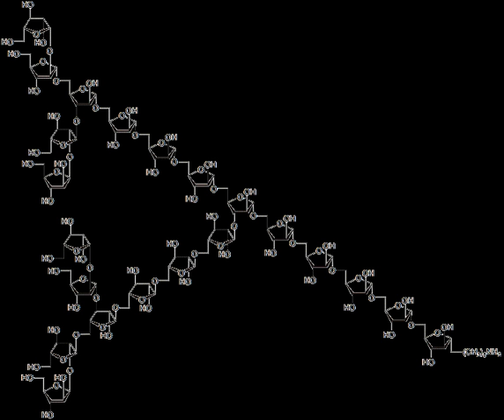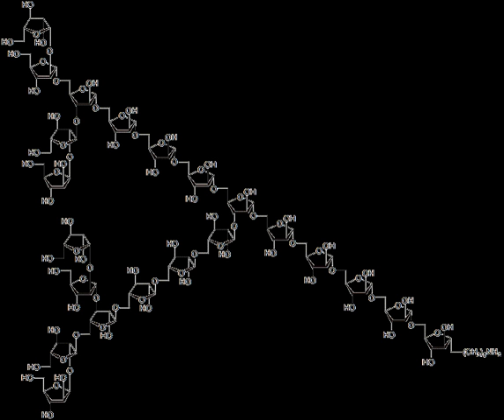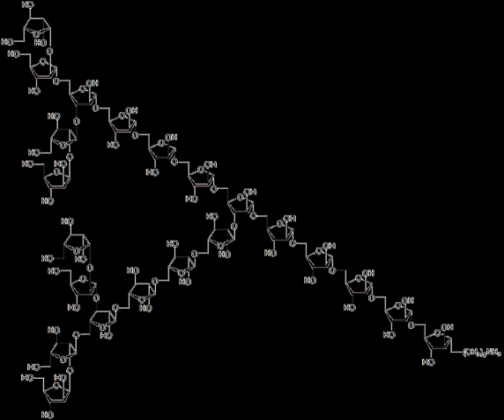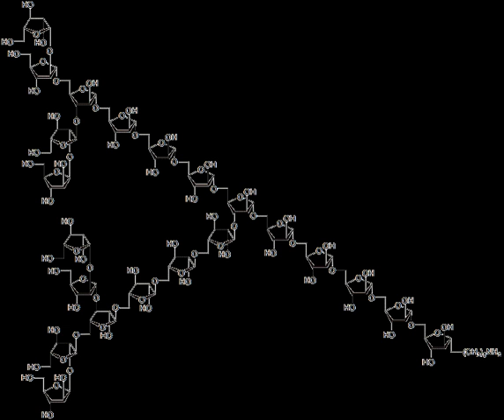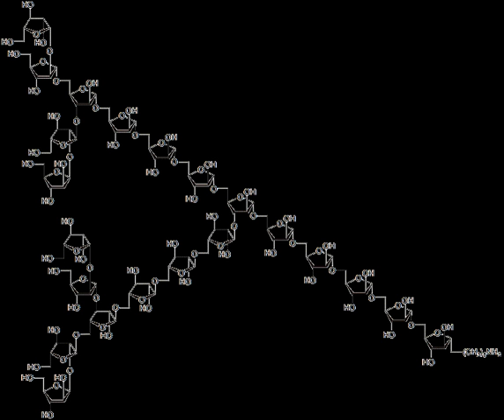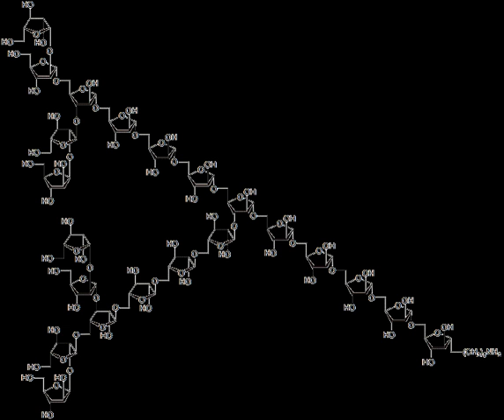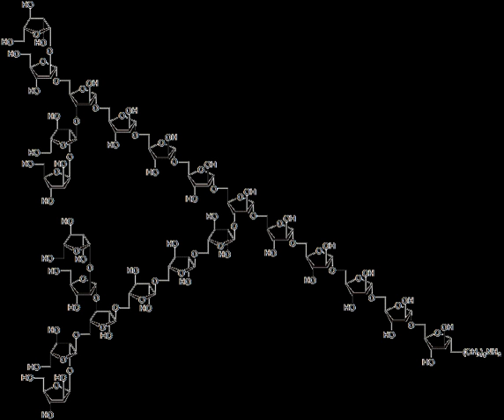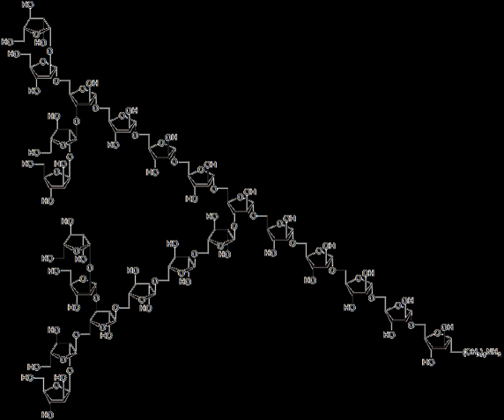Chemical glycosylation | Wikipedia audio article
00:00:47 1 Terminology
00:01:46 2 Stereochemistry
00:02:18 3 Neighbouring group participation
00:03:27 4 Protecting groups
00:04:07 5 Current methods in glycoside synthesis
00:04:18 5.1 Glycosyl iodides
00:05:26 5.2 Thioglycosides
00:06:28 5.3 Trichloroacetimidates
00:07:17 6 Notable synthetic products
00:07:35 7 See also

- Socrates

SUMMARY
A chemical gycosylation reaction involves the coupling of a glycosyl donor, to a glycosyl acceptor forming  a glycoside. If both the donor and acceptor are sugars, then the product is an  oligosaccharide.  The reaction requires activation with a suitable activating reagent.  The reactions often result in a mixture of products due to the creation of a new stereogenic centre at the anomeric position of the glycosyl donor.  The formation of a glycosidic linkage allows for the synthesis of complex polysaccharides which may play important roles in biological processes and pathogenesis and therefore having synthetic analogs of these molecules allows for further studies with respect to their biological importance.